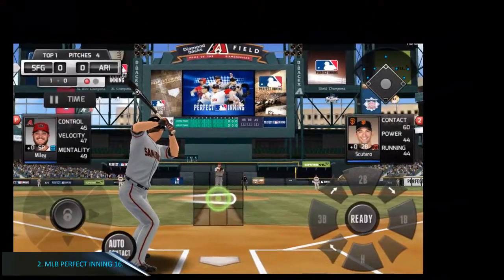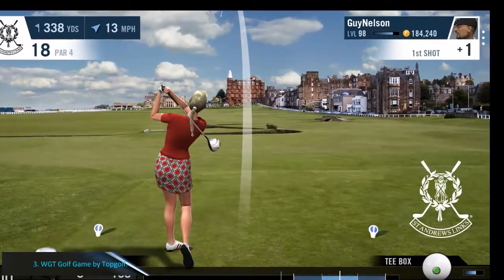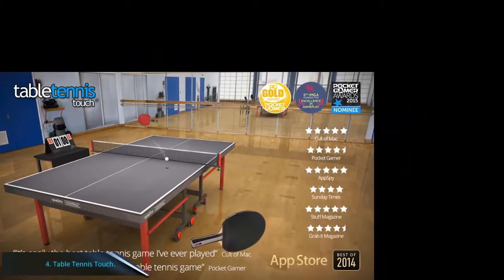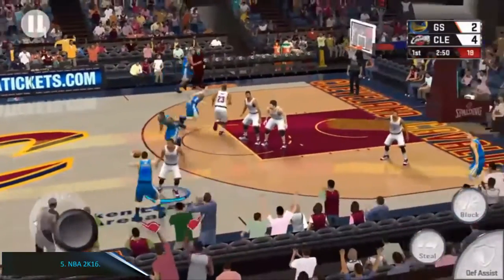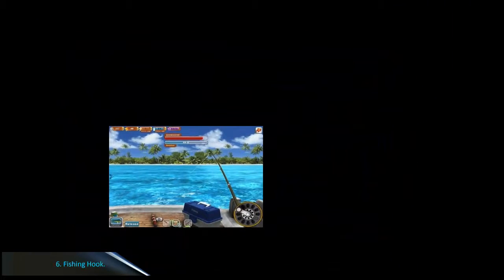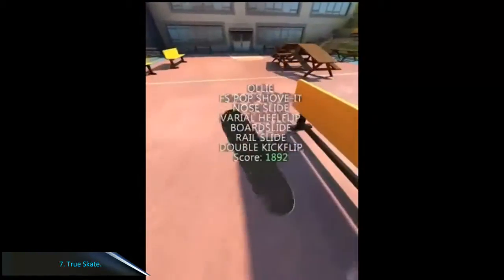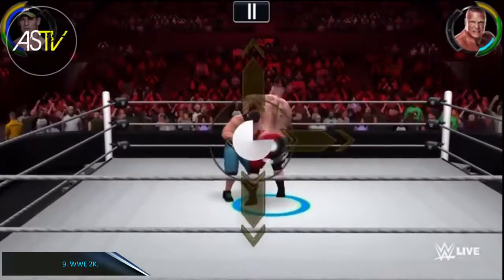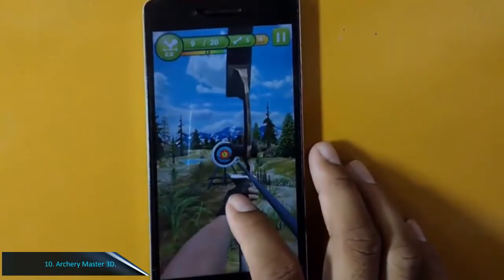it's amazing that this is the Best Android Sports Games in 2018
game terbaik 2018

2018 best games Launch
FIFA Mobile Football.
MLB PERFECT INNING 16.
review
WGT Golf Game by Topgolf.
Table Tennis Touch.
NBA 2K16.
chapter
Fishing Hook.
True Skate.
8 Pool Ball.
WWE 2K.
Archery Master 3D.
game terbaik 2018